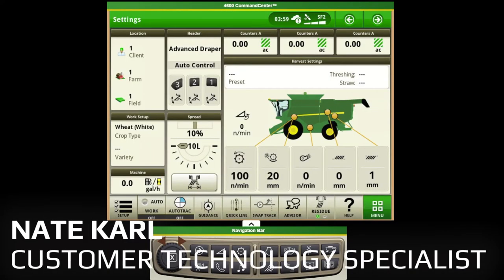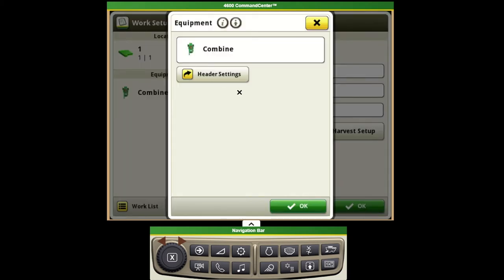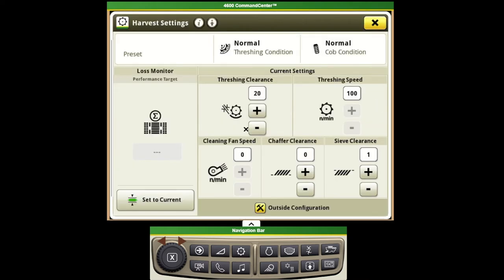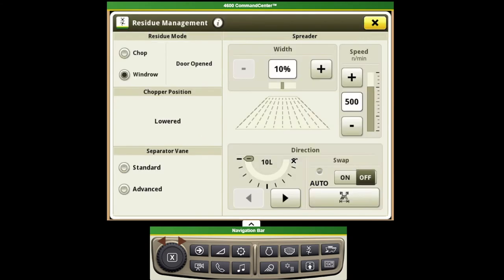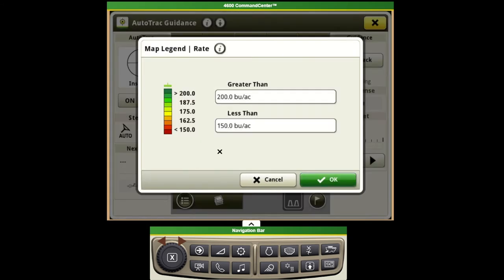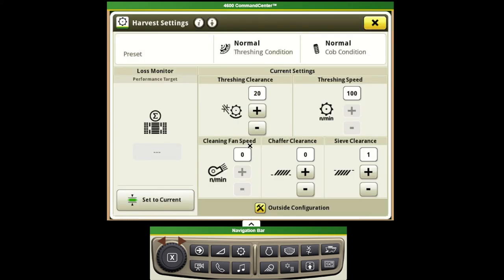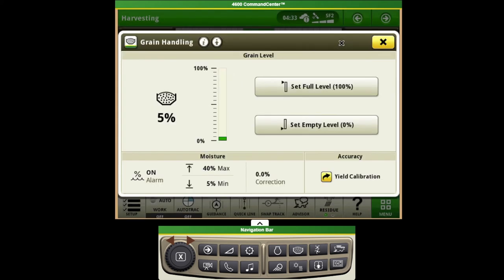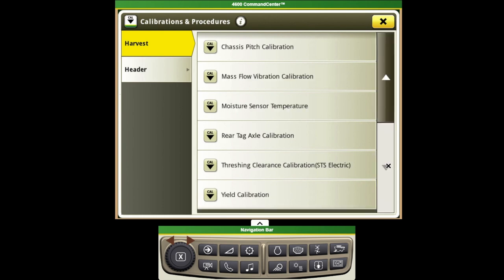S700 / Gen 4 4600 Monitor Setup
Basic AMS and display setup on the S700 series combine utilizing the new Gen 4 4640 monitors and shortcut buttons.
1:39 - Setting up your combine for go harvest and documentation
4:26 - Harvest Adjustments including threshing speed, clearance, adjusting loss monitor, cleaning fan speed, chaffer and sieve clearance
5:12 - Outside Configuration reminding the operator of adjustments made outside the cab
6:49 - Guidance including RowSense
9:48 - Header Settings - Adjust header recording height, make adjustments to auto controls and more
10:36 - Combine Adjustments
11:24 -  Grain Handling Options
13:23 - Field Totals and Load Totals
13:36 - Menu options